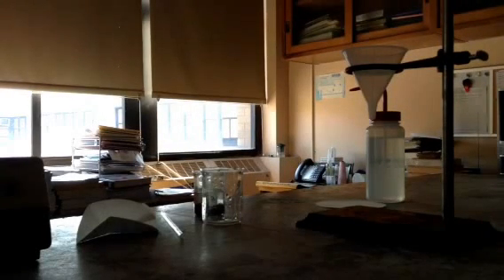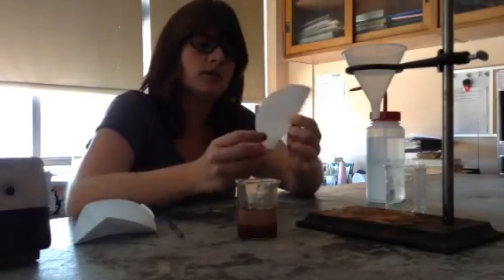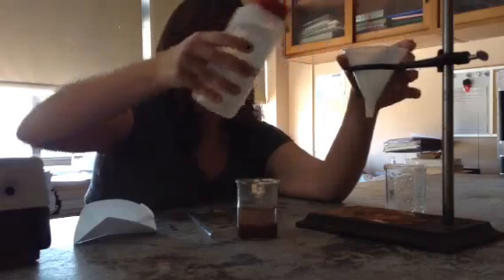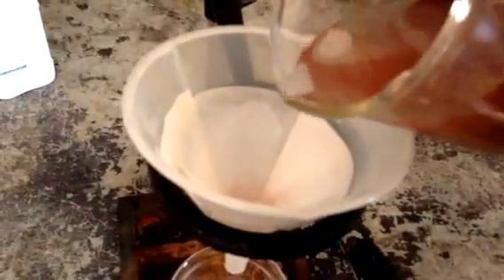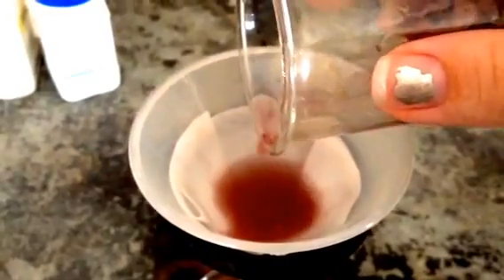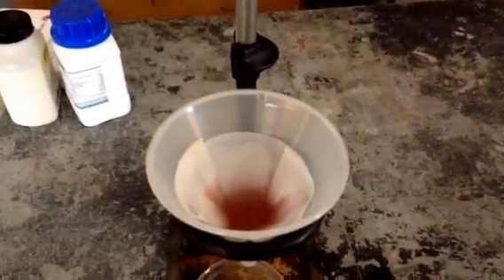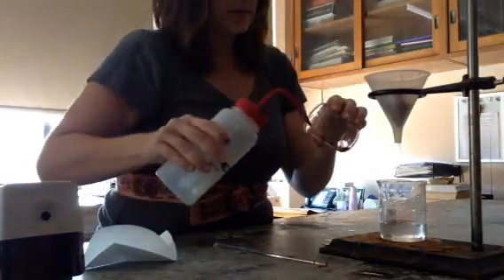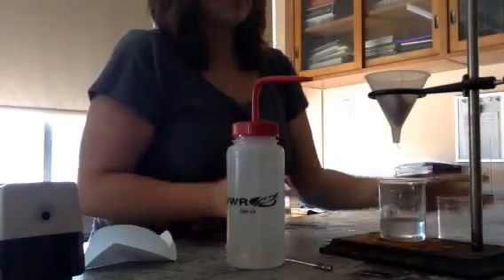Filtration Lab Preview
A preview of the filtration lab to be completed on Thursday October 3rd, 2013.

Pay attention to what equipment was used and how it was used.